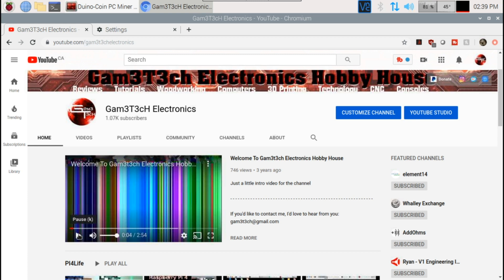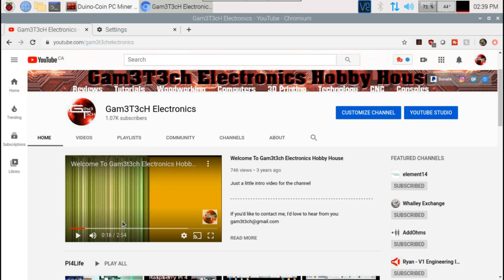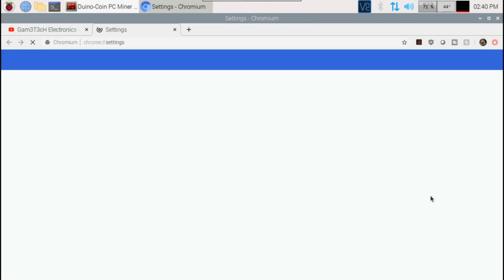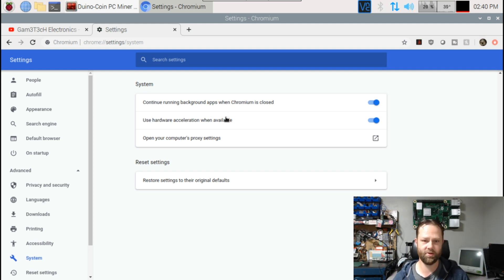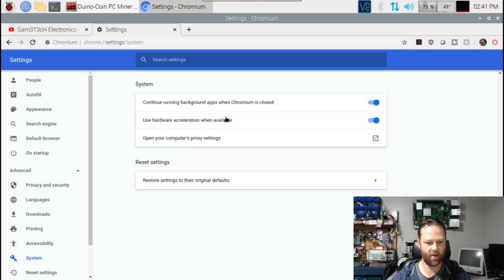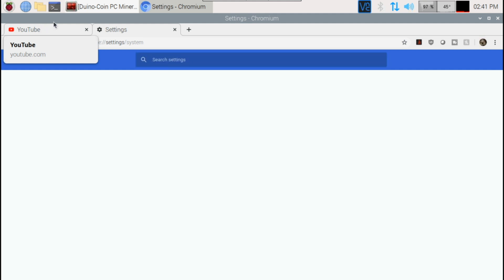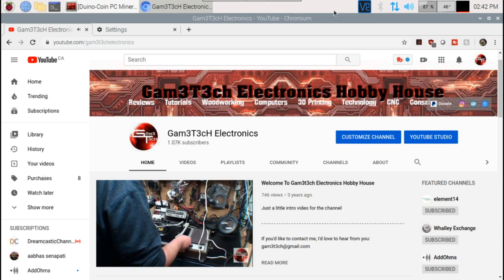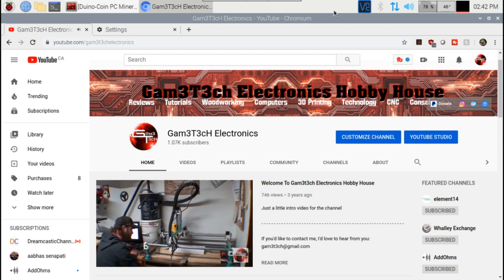Raspberry Pi Chromium Browser Video Play back Issue fix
Getting video playback to not looks so gnarly on the raspberry pi issues with playback on chromium on the raspberry pi.  know to cause issues with youtube and twitter video's  on  most operating system this will happen.

Note:
I state in the video the house icon that's just when Chromium fails to update  you will probably see three dots stacked on top of each other.  This is what you will want to click.

My Daily Pi Setup:
Raspberry Pi 4GB
m-audio av32
vhs rca to usb